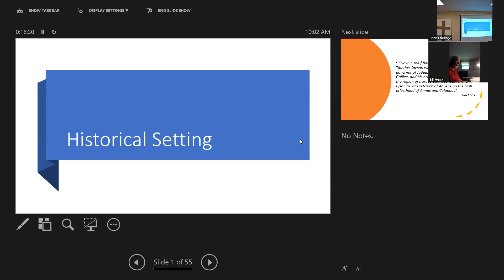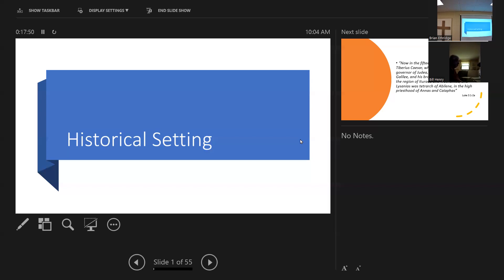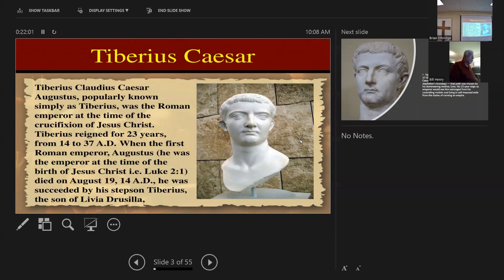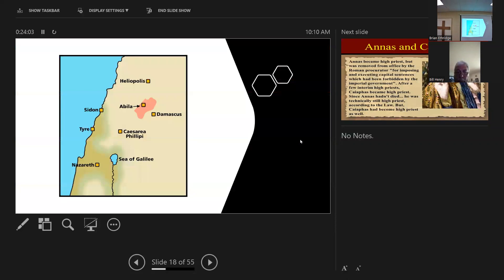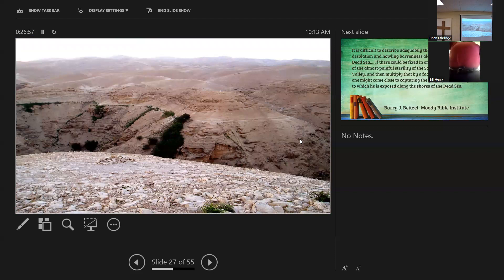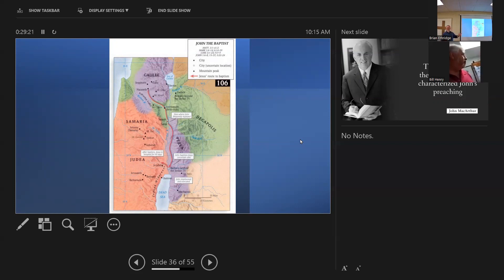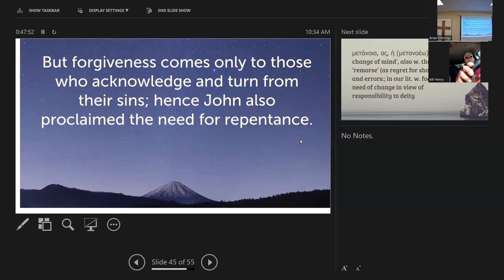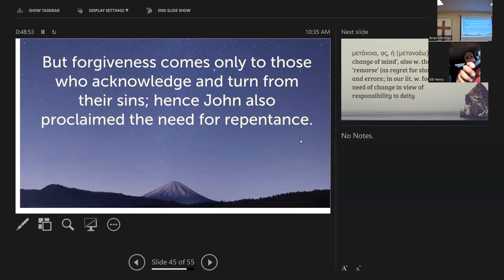An In-depth Study in the Gospel of Luke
David Perkins 6-26-22